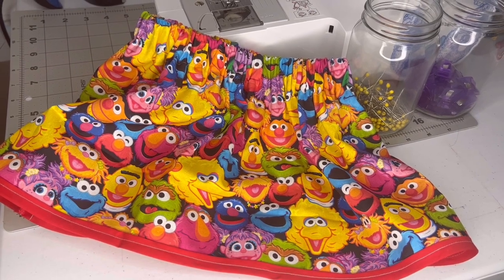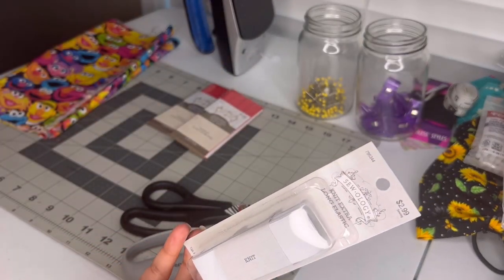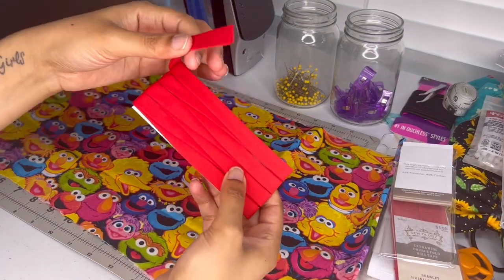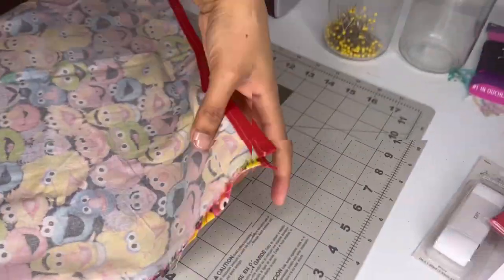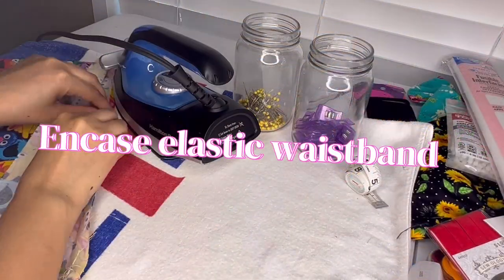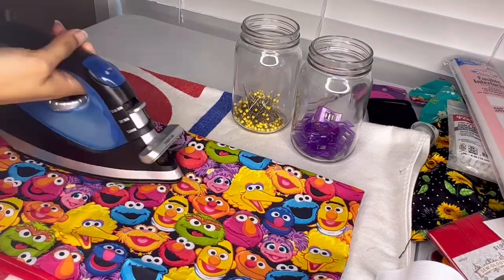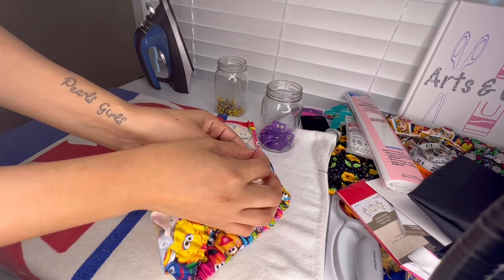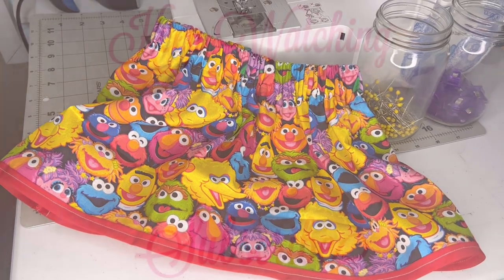How To Sew Elastic Waistband Skirt With Bias Tape |Step By Step Beginner Sewing Tutorial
💖  This beginner friendly sewing tutorial will show you step by step how to make a skirt with an elastic band. I will also give you a short sewing lesson on how to use bias tape for your next sewing project.

💛About Me
Name - Candace Lynn
Age- 30

Editing-iMovie/Vita